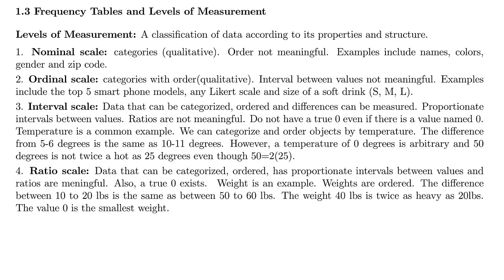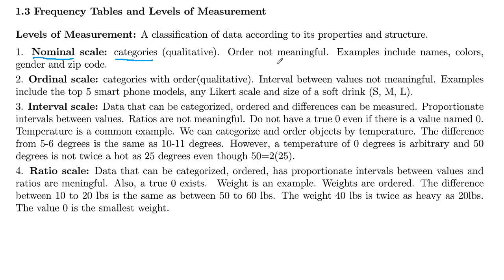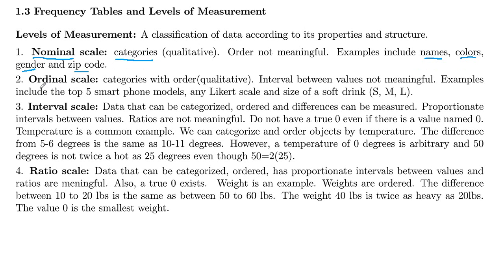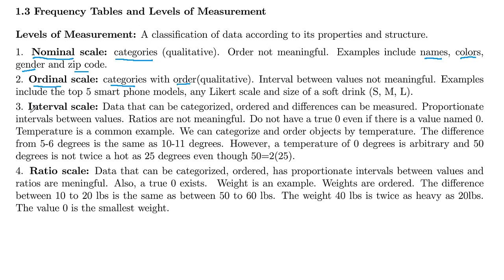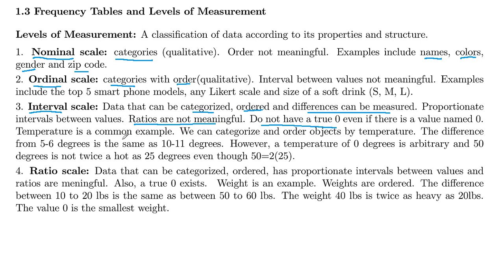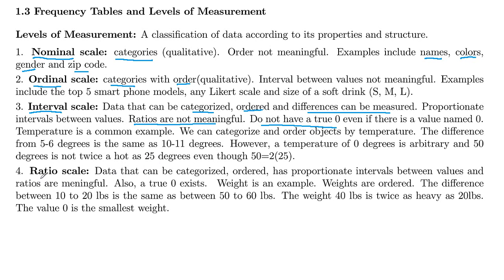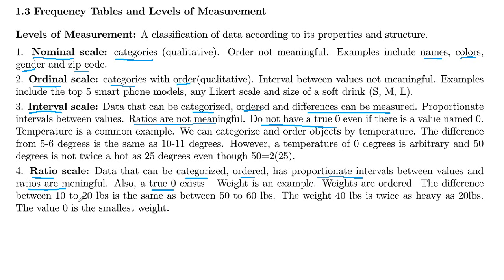Math 120 Section 1.3 Levels of measurement